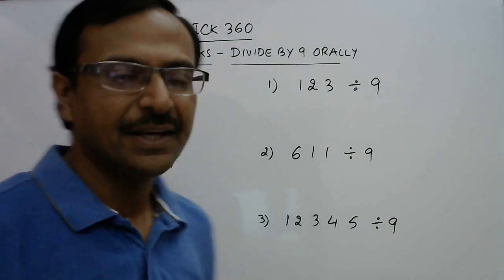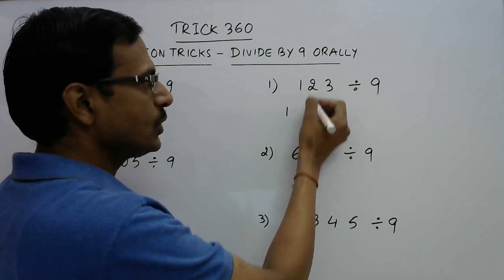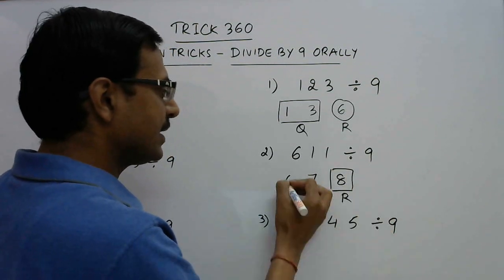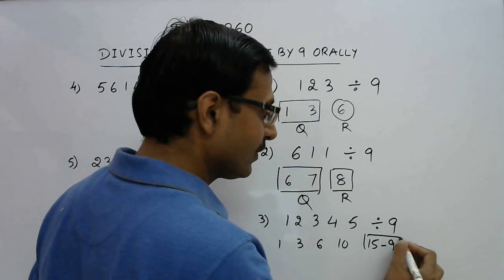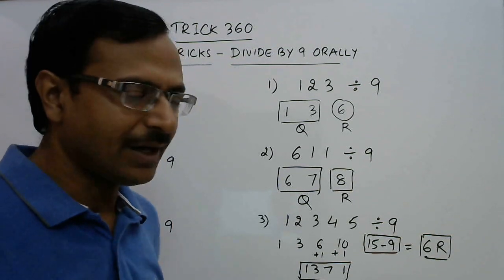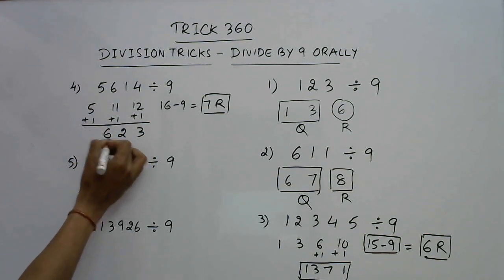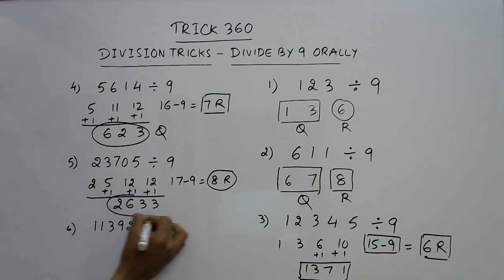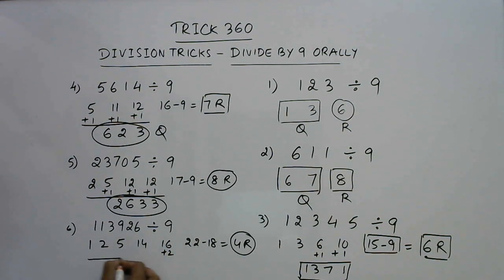Trick 360 - Divide Any Number by 9 Mentally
Watch this amazing and interesting trick to divide any number by 9 mentally within 3 to 4 seconds. too good for junior students and for those preparing for competitive exams. for more division tricks, keep visiting: